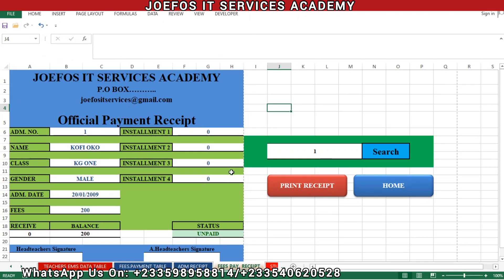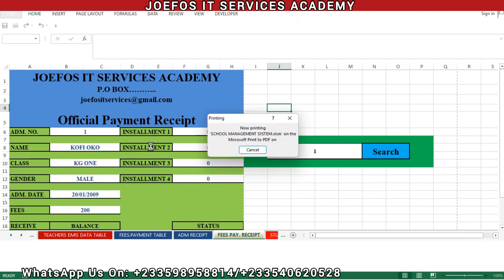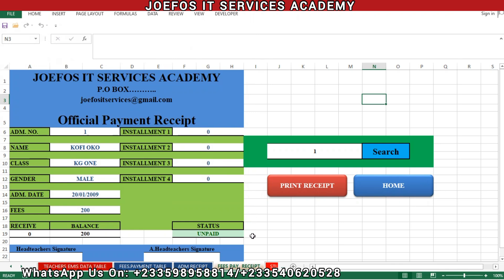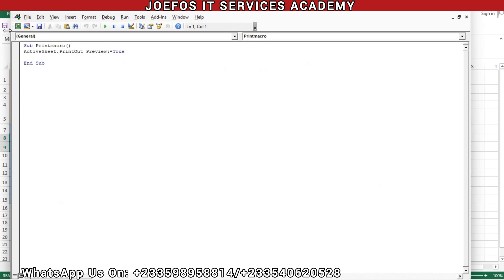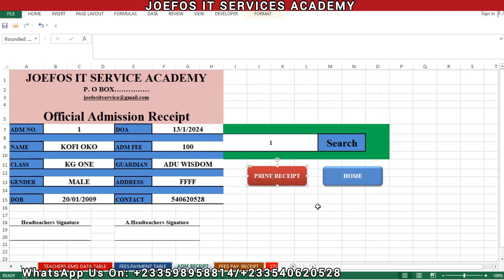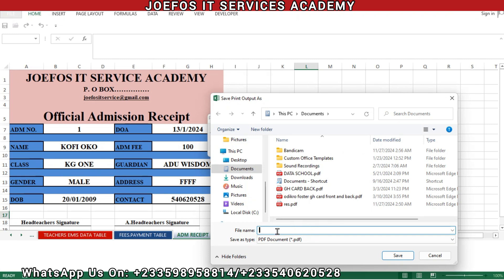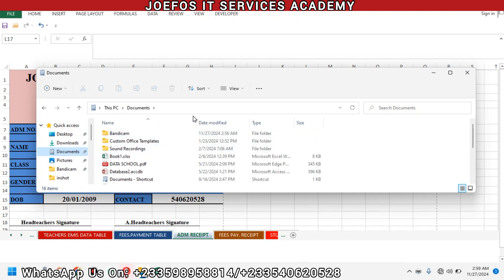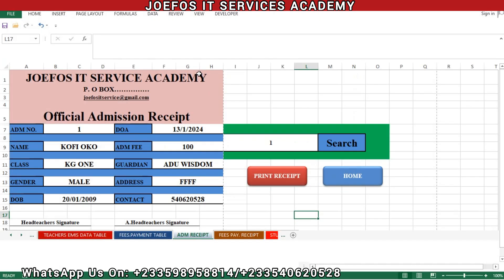How To Create A School Management System in Microsoft Excel | Step-by-Step Tutorials Lesson 60